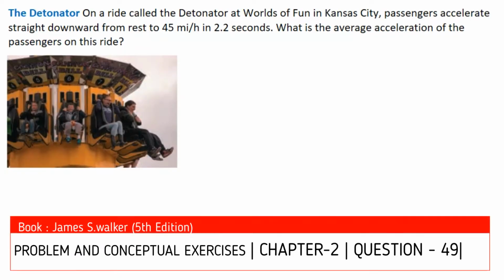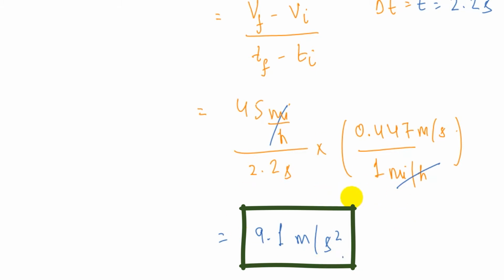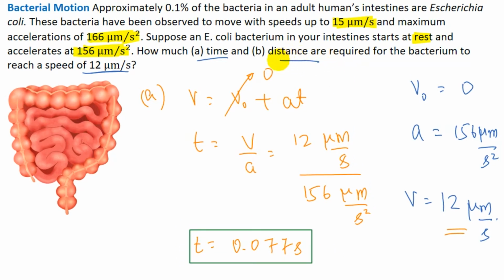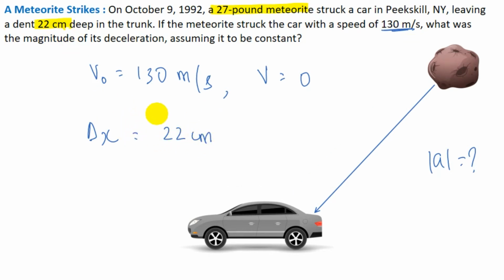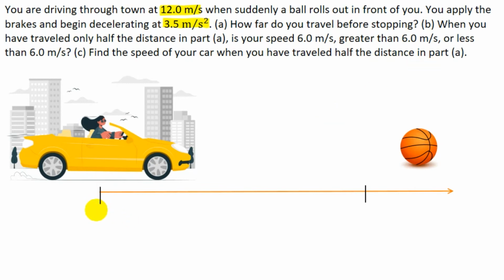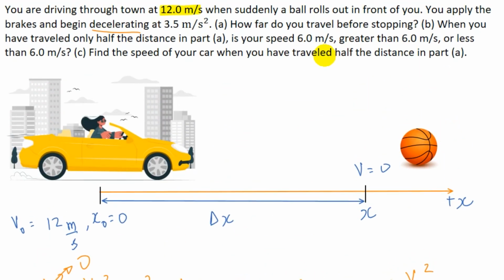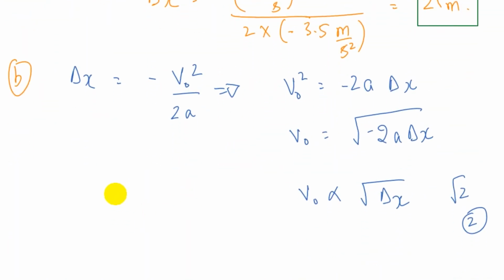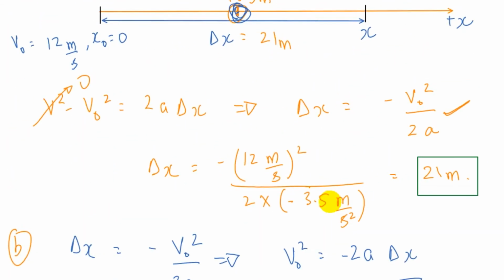AP Physics 1 | Video solution of Ch 2 | P&C Exercises (Q49 - Q55) | James S. walker 5th Edition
Question Discussed :

PROBLEMS AND CONCEPTUAL EXERCISES (Chapter 2), Question 49 :
The Detonator On a ride called the Detonator at Worlds of Fun in Kansas City, passengers accelerate straight downward from rest to 45 mi/h in 2.2 seconds. What is the average acceleration of the passengers on this ride?

PROBLEMS AND CONCEPTUAL EXERCISES (Chapter 2), Question 51 :
Bacterial Motion Approximately 0.1% of the bacteria in an adult human’s intestines are Escherichia coli. These bacteria have been observed to move with speeds up to 15 μm/s and maximum accelerations of 166 μm∕s^2 . Suppose an E. coli bacterium in your intestines starts at rest and accelerates at 156 μm∕s^2 . How much (a) time and (b) distance are required for the bacterium to reach a speed of 12 μm/s?

PROBLEMS AND CONCEPTUAL EXERCISES (Chapter 2), Question 53 :
A Meteorite Strikes : On October 9, 1992, a 27-pound meteorite struck a car in Peekskill, NY, leaving a dent 22 cm deep in the trunk. If the meteorite struck the car with a speed of 130 m/s, what was the magnitude of its deceleration, assuming it to be constant?

PROBLEMS AND CONCEPTUAL EXERCISES (Chapter 2), Question 55 :
You are driving through town at 12.0 m/s when suddenly a ball rolls out in front of you. You apply the brakes and begin decelerating at 3.5 m∕s^2 . (a) How far do you travel before stopping? (b) When you have traveled only half the distance in part (a), is your speed 6.0 m/s, greater than 6.0 m/s, or less than 6.0 m/s? (c) Find the speed of your car when you have traveled half the distance in part (a).

Timecode:
0:00 - Introduction
0:24 - Exercise of Ch -2, Q -49, James S. walker
2:12 - Exercise of Ch -2, Q -51, James S. walker
4:56 - Exercise of Ch -2, Q -53, James S. walker
7:07 - Exercise of Ch -2, Q -55, James S. walker
12:43 - Goodbye

Presented By:
STEM Professionals